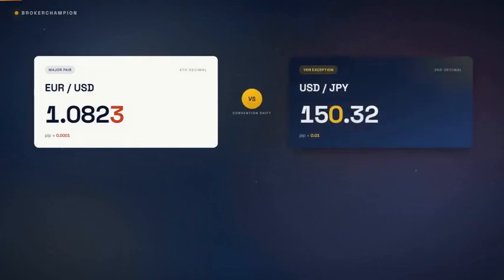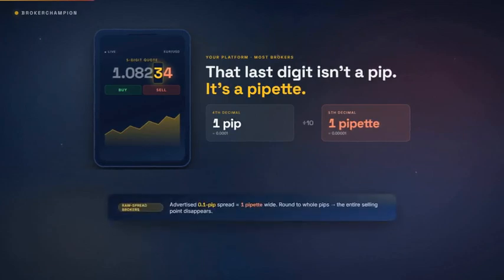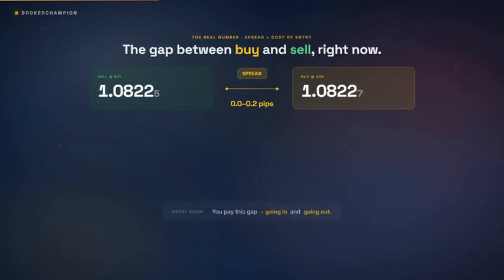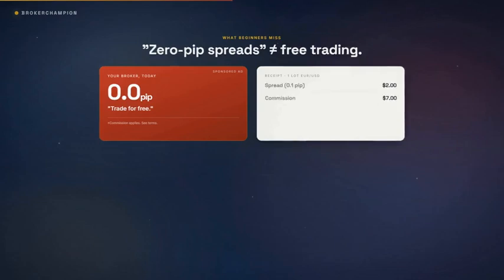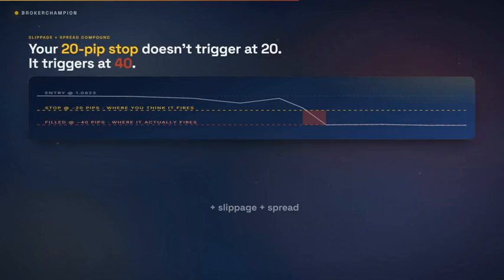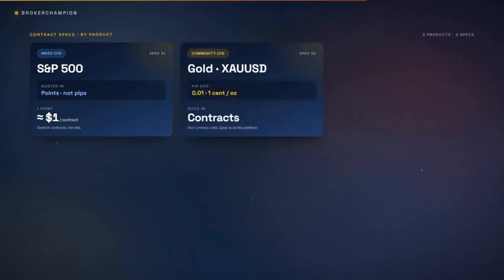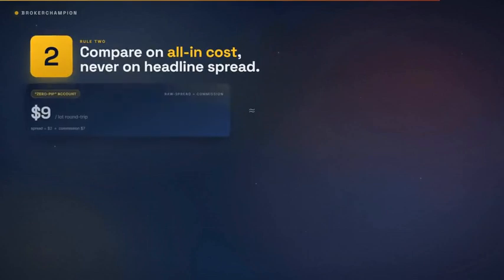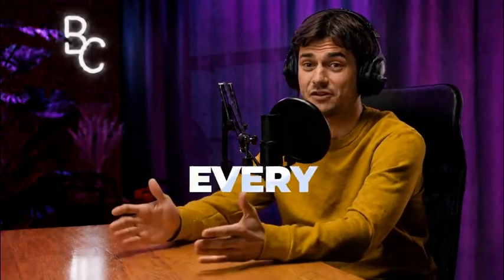What Is a Pip in Forex? The 'Zero Spread' Trap That Costs You $46 a Click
A pip is the fourth decimal on most currency pairs — except the yen, where it's the second. On a standard lot of EUR/USD, one pip is worth about $10. Mini lot, $1. Micro lot, 10 cents. That's the rosetta stone of forex P&L. Pip value times stop distance equals the money at risk on every trade you'll ever place.

But here's where retail traders get gamed. Spreads aren't static. They're a live function of liquidity — and during major news prints like NFP, liquidity collapses. A EUR/USD spread that's 0.1 pips at 10 AM can blow out to 4-5 pips during the 2:30 PM jobs release. That's a fifty-fold widening, in seconds. A market order at that moment costs you $24 to $46 in spread alone on a single lot.

We test that claim live. December 2025 NFP. EUR/USD across IC Markets, OANDA and Plus500, second by second. 13:25 GMT — normal numbers. 13:30:01 — 24× wider. By 13:35, baseline. The whole window was the most expensive trading in the entire test.

The pricing model trap most beginners fall into. Raw-spread brokers advertise 0.1 pip on EUR/USD plus a $7 commission. Commission-free brokers advertise ~0.9 pip. People see 0.1 vs 0.9 and assume raw is 9× cheaper. It isn't. On a full lot, the $7 commission folds back in and both come out to roughly $9-10 per round-trip. The pricing model only matters when you match it to your position size — on micro lots, the fixed commission hurts disproportionately.

Then we map the pip math across non-forex CFDs. Gold pips at $0.01 per ounce ($1/lot). S&P 500 indices priced in points, not pips. WTI oil at 1,000 barrels per lot — a one-dollar move is a $1,000 swing. Apple stock CFDs priced in dollars per share. The underlying formula is identical. The contract spec underneath changes. Read the spec sheet before you trade a new symbol.

Three rules. Know your pip value before you click buy. Compare brokers on all-in cost per round-turn, not headline spread. Respect the news calendar — flatten before the release, widen the stop, or sit it out.